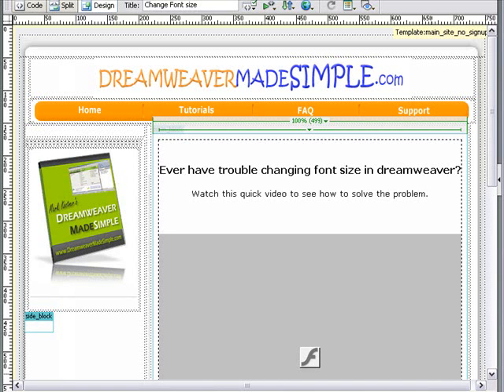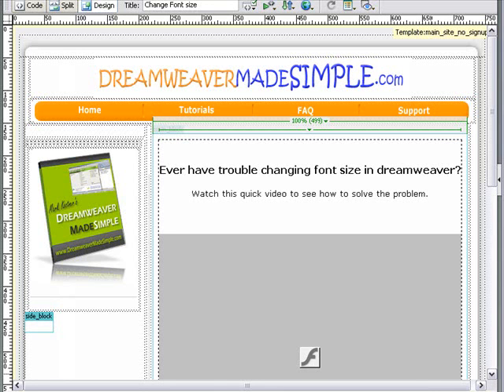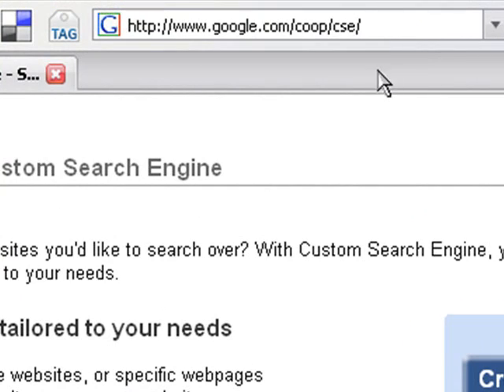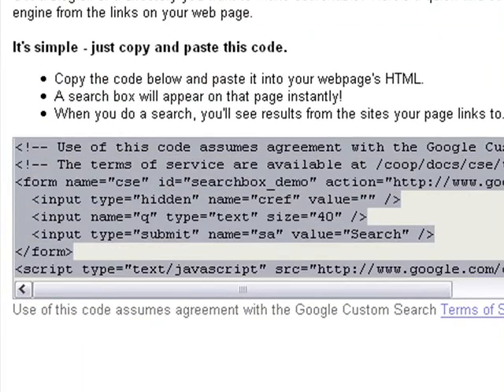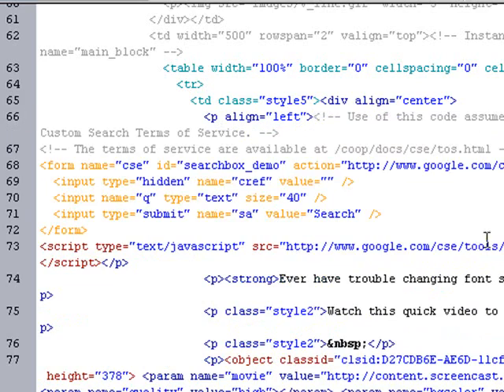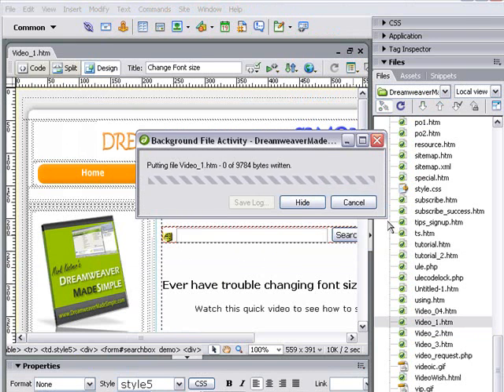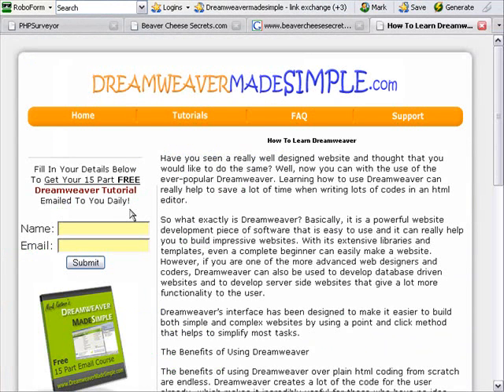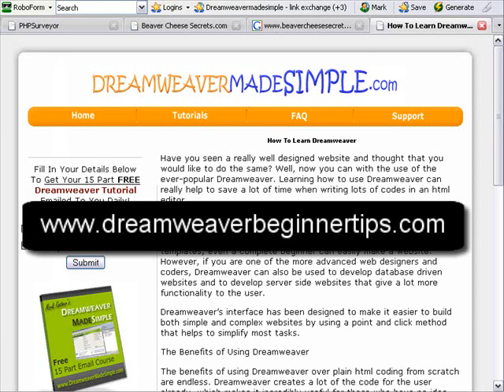Dreamweaver Tutorial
Dreamweaver tutorial - How To Add Search Feature To Your Website